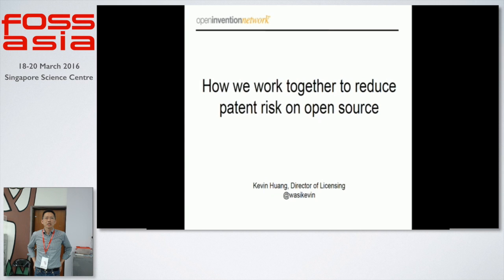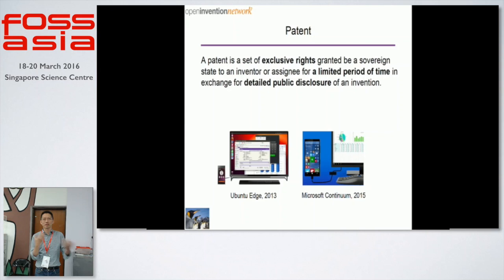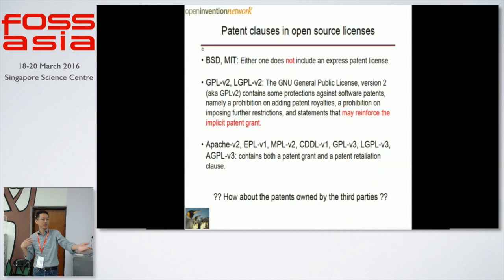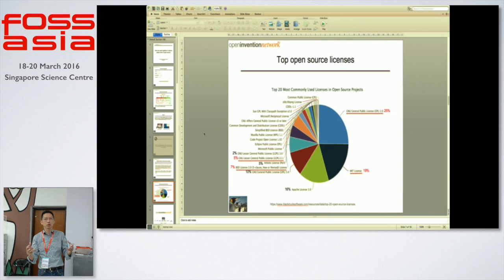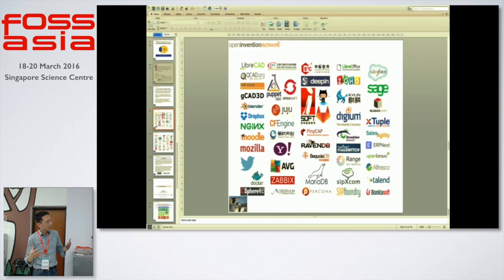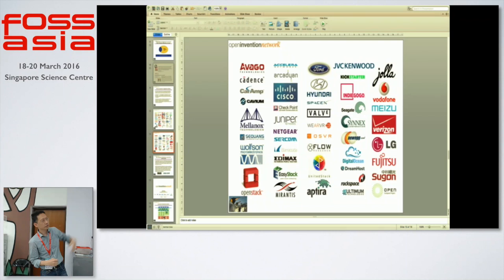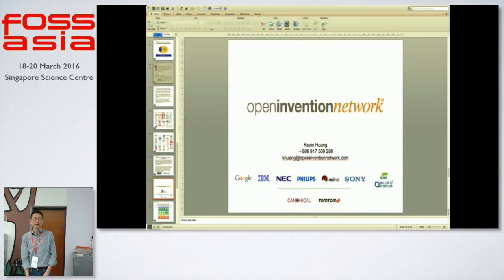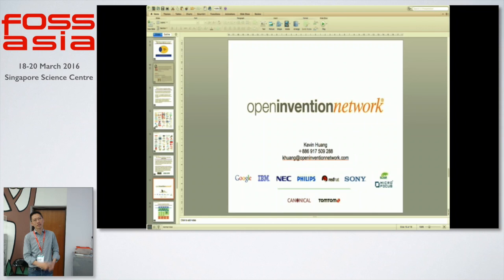Reduce the patent risk on open source - Kevin Huang - FOSSASIA Summit 2016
Speaker: Kevin Huang (Open Invention Network)